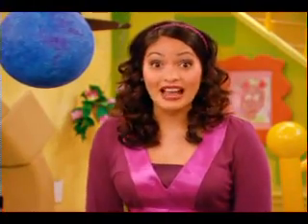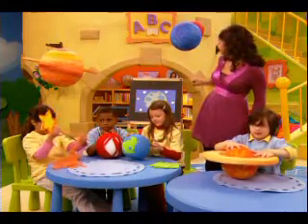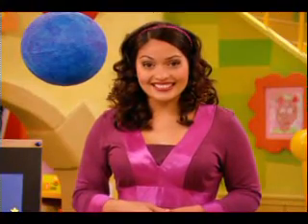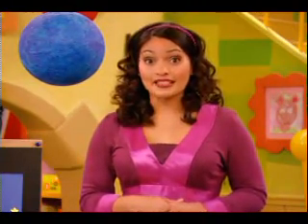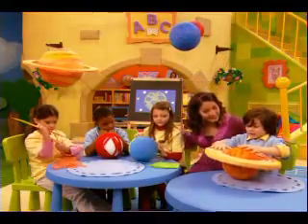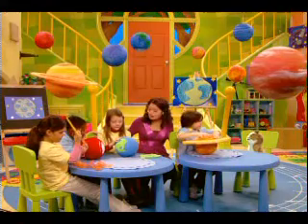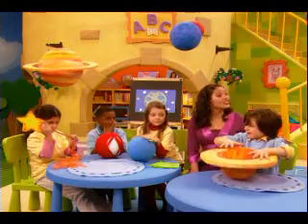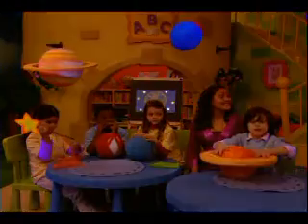PBS KIDS- Space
Miss Rosa, PBS KIDS Pre-School teacher, explains outer space to viewers and introduces Spanish words and phrases.